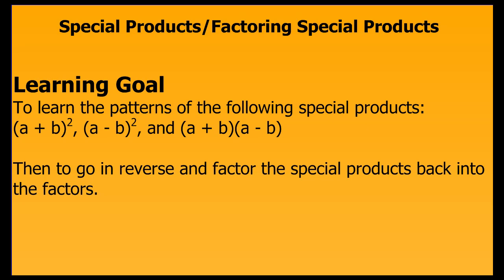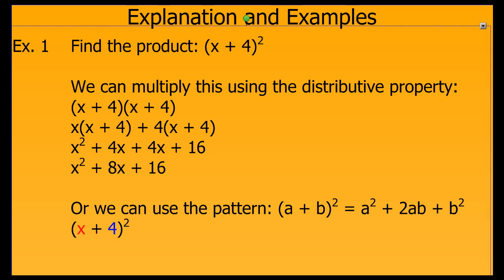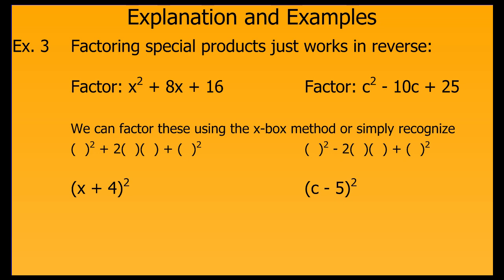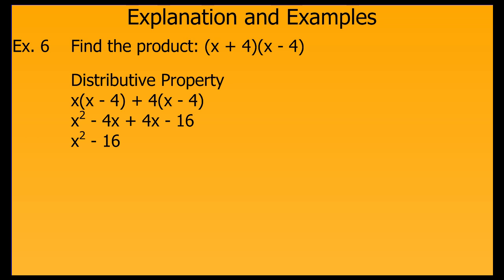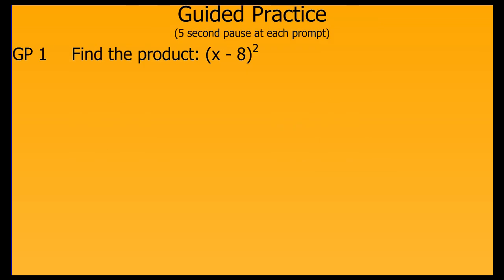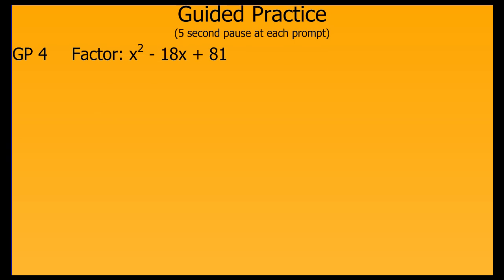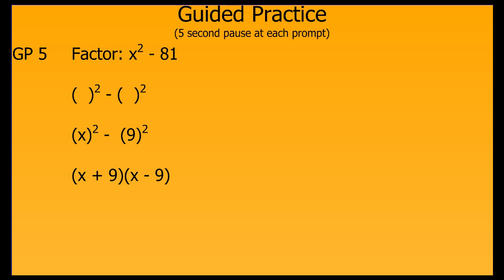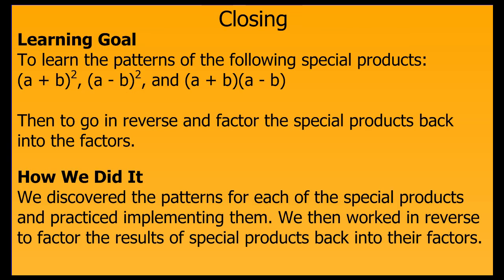Special Products and Factors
(a+b)^2, (a-b)^2, (a+b)(a-b)